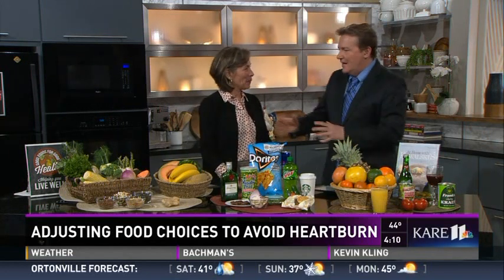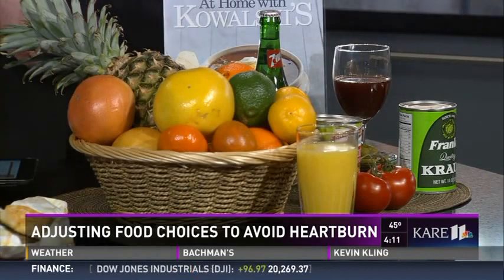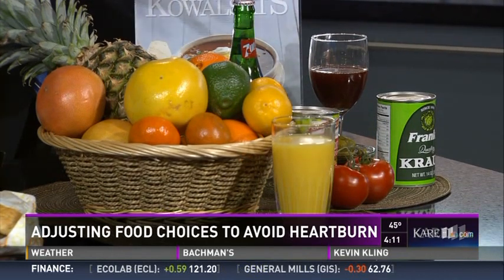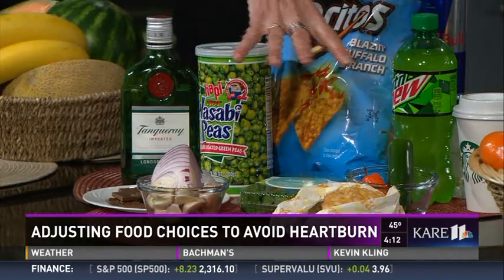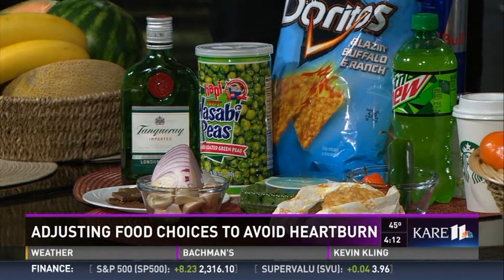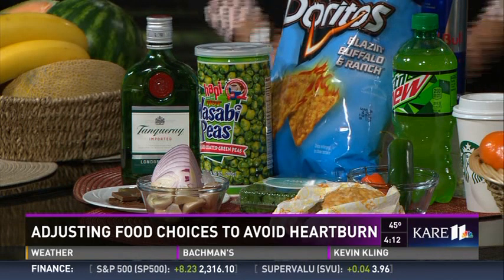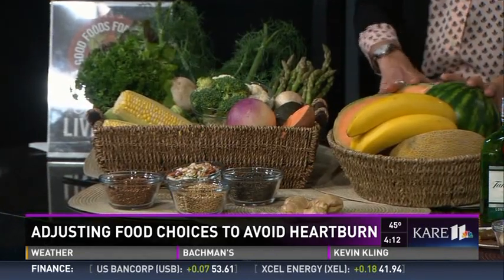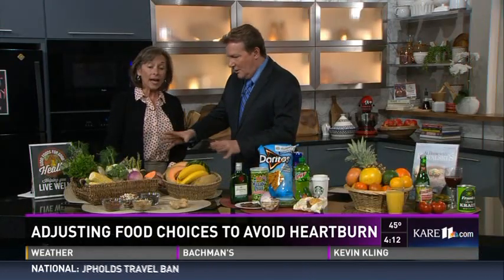Adjusting Foods to Avoid Heartburn (2/10/17 on KARE 11)